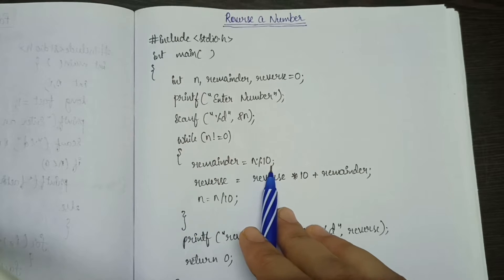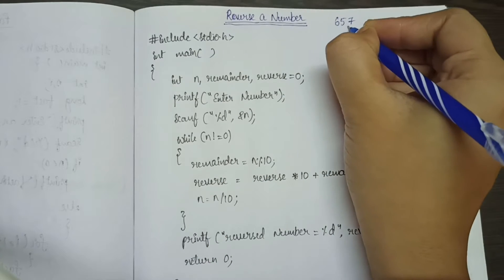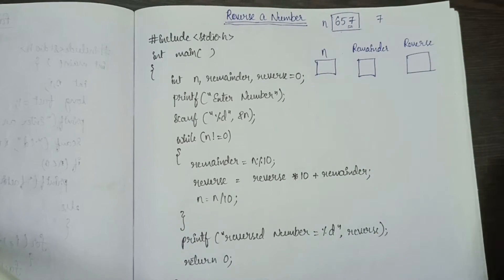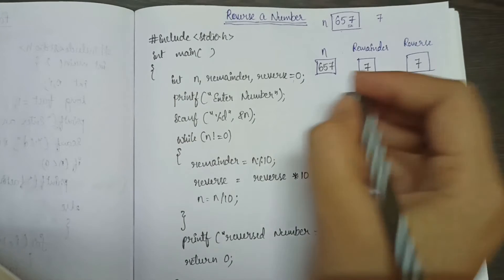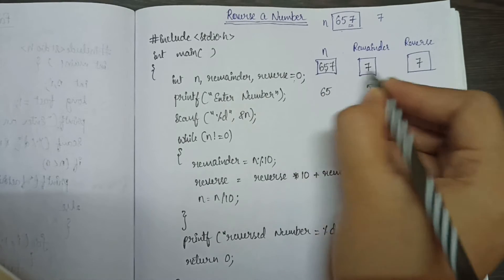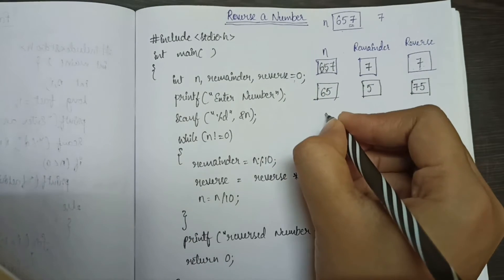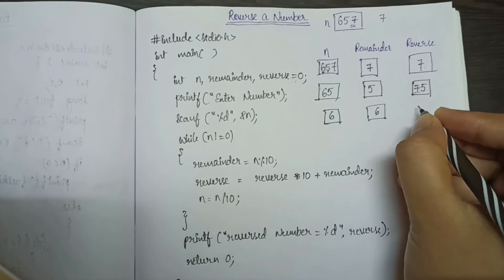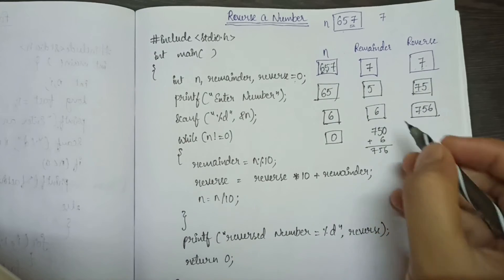Reverse a number || Palindrome in C || C Programming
How to reverse a number in C

Learn C Programming with ZestLearn